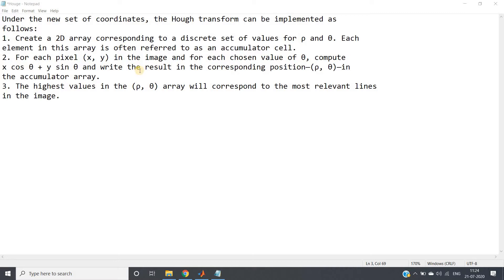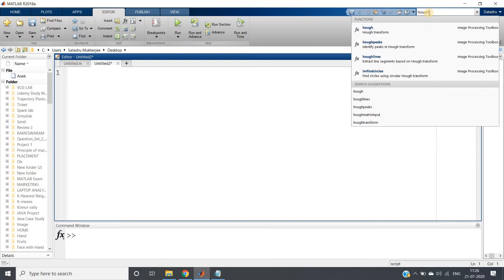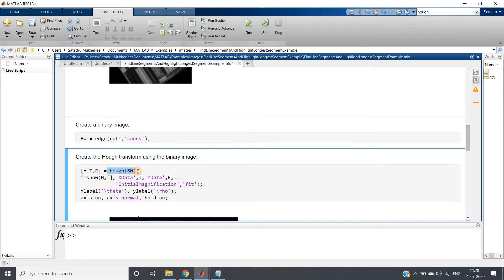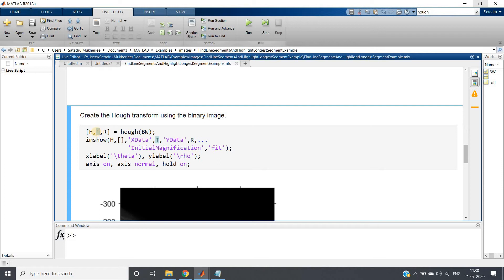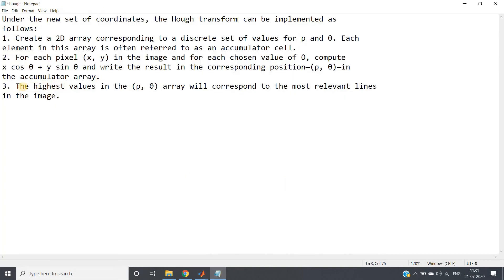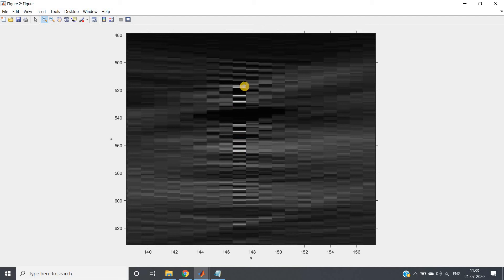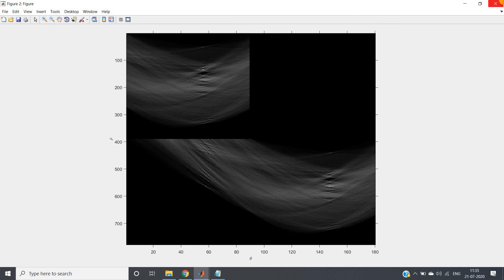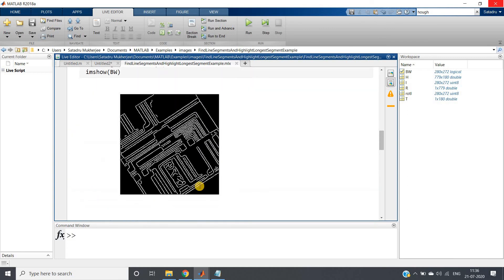Hough Transform in MATLAB | Digital Image Processing